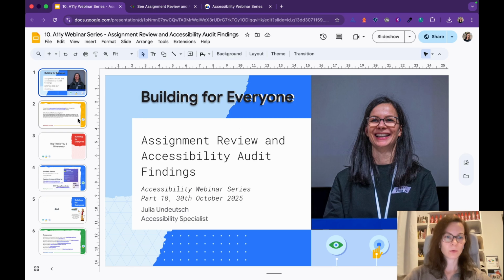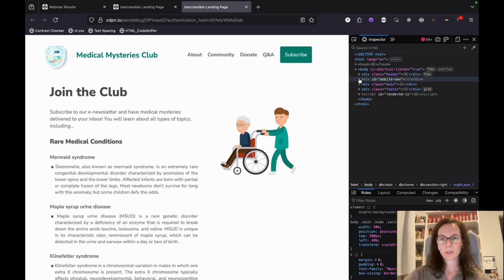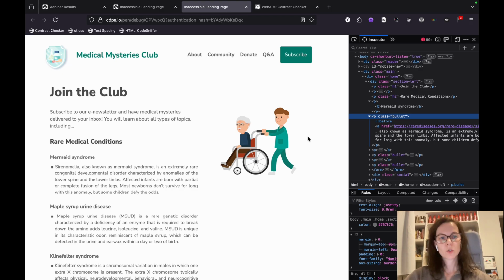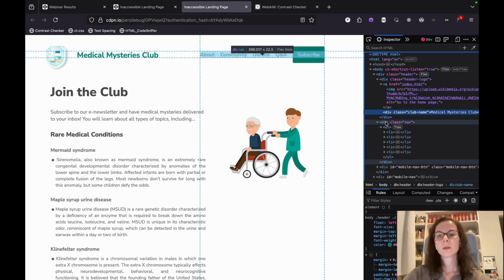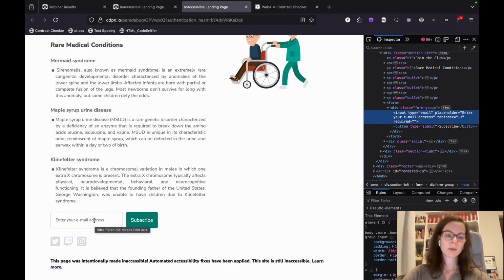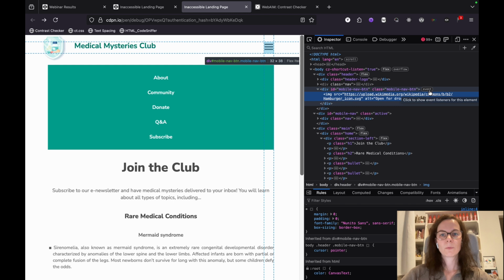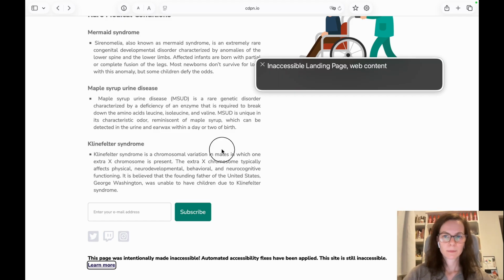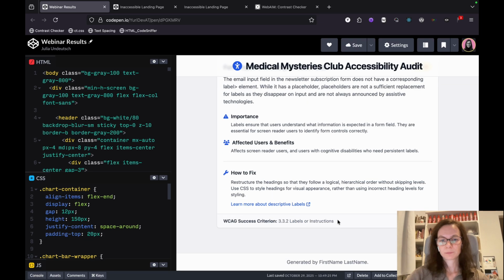Assignment Review and Accessibility Audit Findings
Assignment Review and Accessibility Audit Findings - Accessibility Webinar Series by Julia Undeutsch

If you are new to the webinar series, make sure to check out previous sessions since the series topics are build on each other

learn about
- how to start testing a new website
- what tools and ways to use when test for accessibility
- how to write an audit
- what to include in an accessibility audit

Chapters
0:00 Welcome & Housekeeping
2:27 Automated Testing
6:55 Checking the source code
22:55 Keyboard Testing
31:30 Screen Reader Testing
34:45 Accessibility Audit
39:32 Give Away and Thank you

Blog for more content on accessibility, in German, English and Japanese

Julia guides you through an accesibility audit for a smaller website, how she approaches a new website, which tools and ways she uses and how to note her findings down in an accessibility audit.